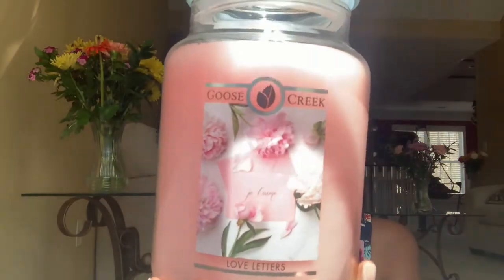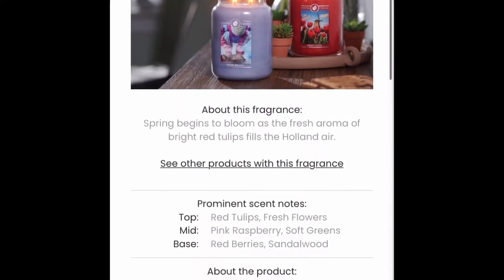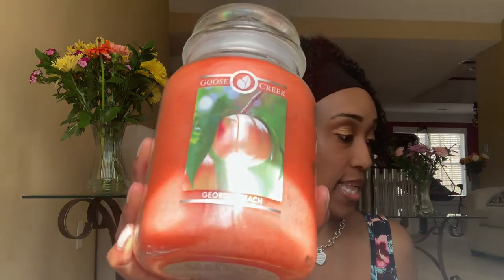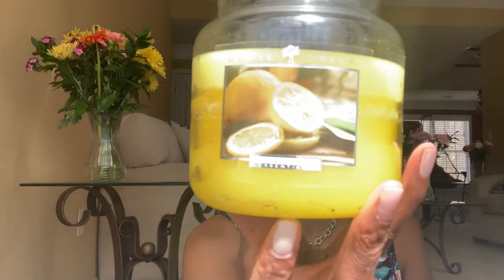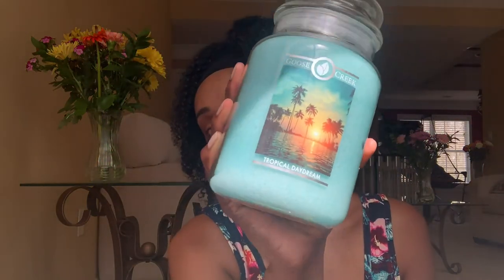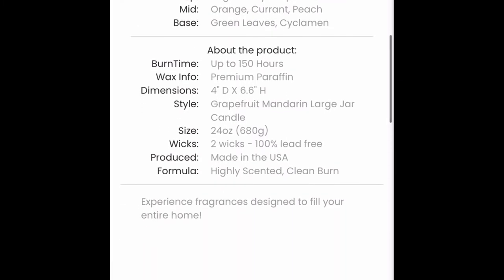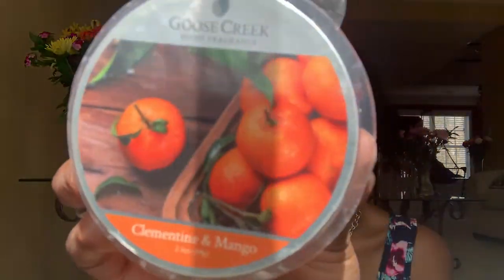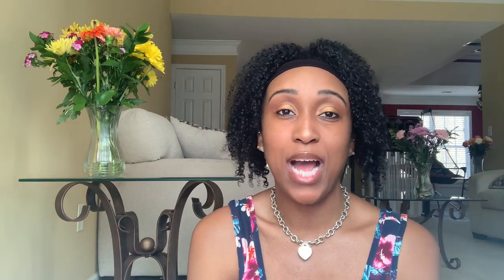Goose Creek Spring & Summer Candle Haul!!!